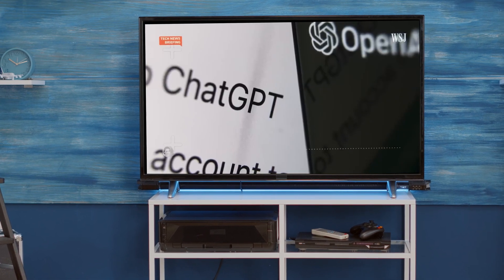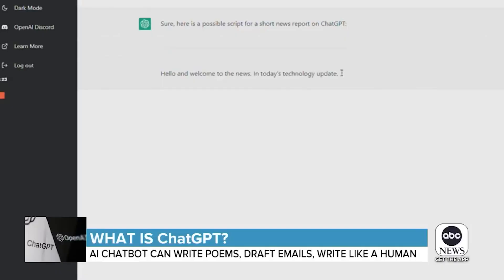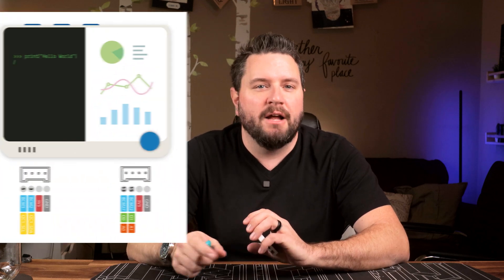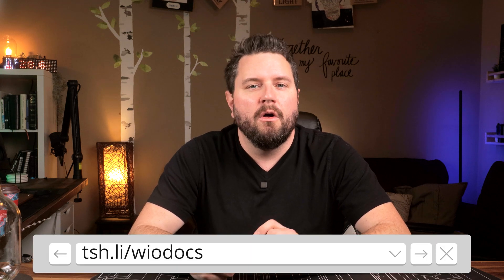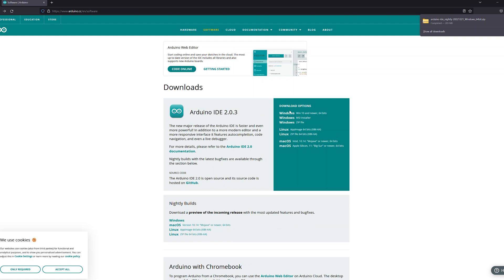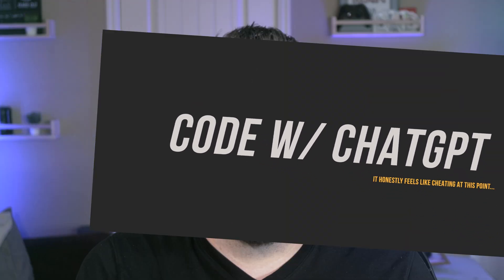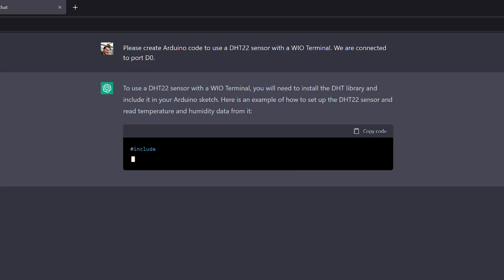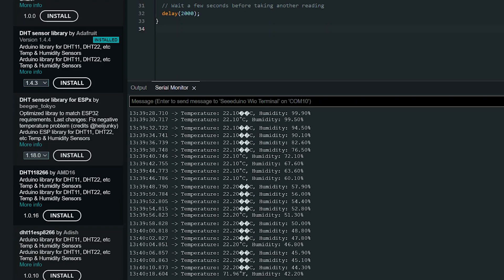ChatGPT: The Ultimate Tool for Your Smart Home Projects // ft. Wio Terminal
In today's video you'll learn how ChatGPT can revolutionize the way you create and manage your smart home projects. This powerful tool uses natural language processing to understand your requests and generate code that can be used to automate a variety of tasks in your smart home. Whether you're a beginner or an experienced developer, ChatGPT makes it easy to design and implement your IoT projects.

We are going to be creating an Arduino based project running on Seeed Studio's WIO terminal hardware.

▶ Timestamps ⌚:
00:00 - Opening
01:01 - Holiday Greeting
01:30 - Project Introduction
02:38 - WIO Terminal Features
05:22 - Requirements
06:32 - Preparing Environment
09:47 - Programming with ChatGPT
10:16 - Example #1 - Check Hardware
11:32 - Example #2 - Output in Degrees F
12:17 - Example #3 - Output to Display
13:54 - Example #4 - Output to WiFi and MQTT
15:46 - Example #5 - Add Built In Sensors
17:11 - Example #6 - Simplify Output